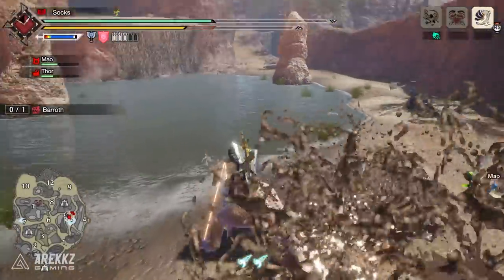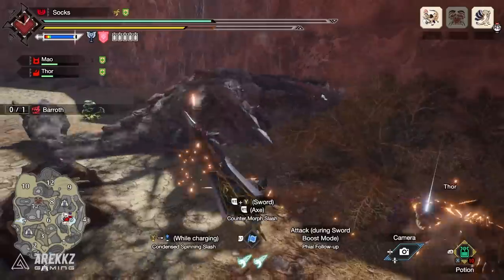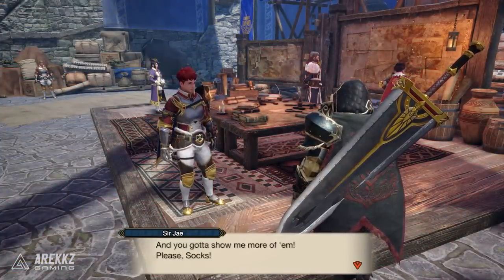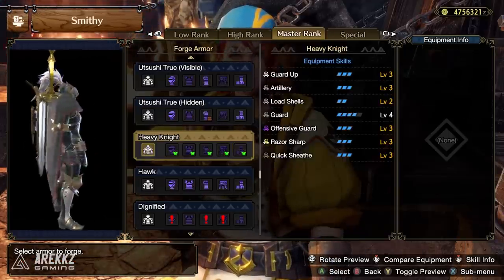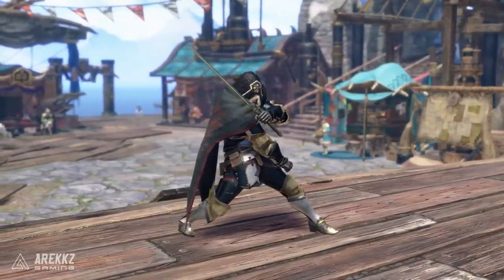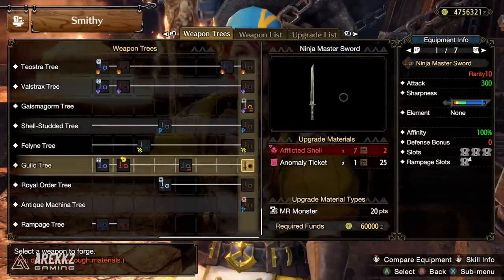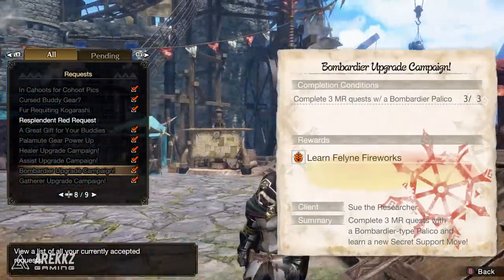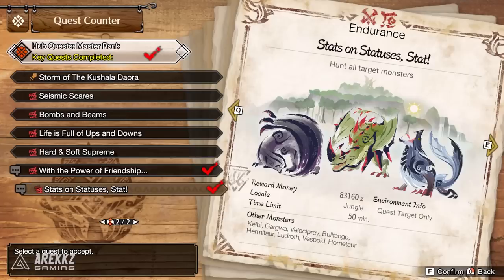Monster Hunter Rise Sunbreak - 6 Quests You Need to Do! Unlock Gear & Weapons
Here are 6 quests you definitely need to do in Monster Hunter Rise Sunbreak to unlock some badass weapons and gear!